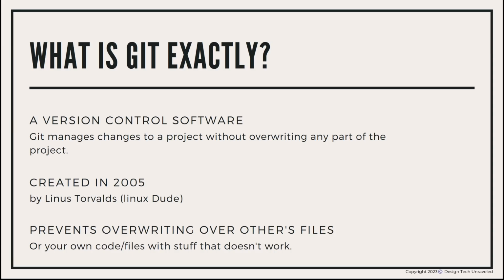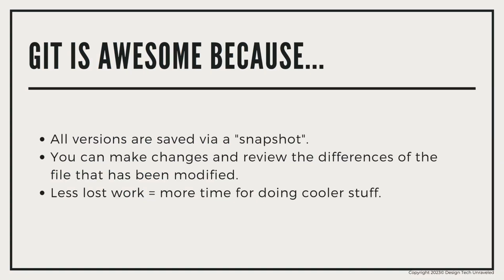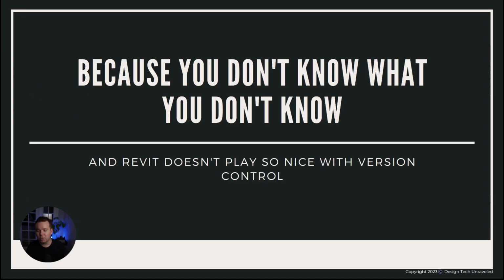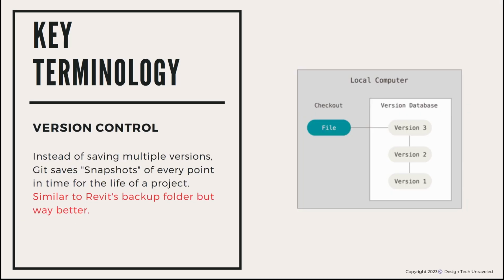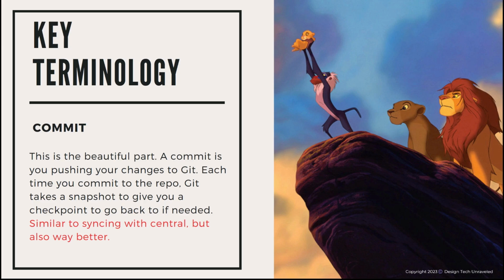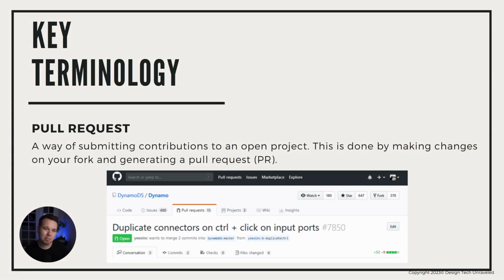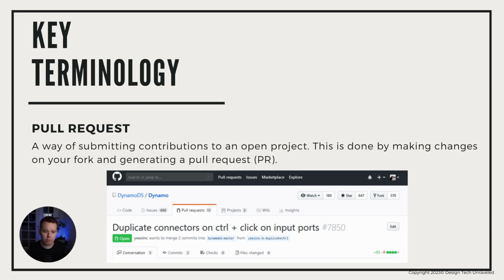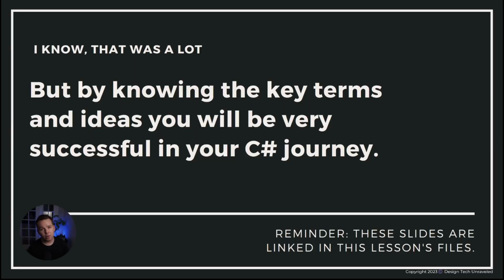Dynamo for Revit - Zero Touch | 2.1 - Introduction to Version Control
(Originally Recorded in January of 2024) Version control/git are scary words. But we can break this down in a Revit-y way. Essentially Github allows us a place to have a "central file" of our code. We maintain a local file of this code and sync our changes to central. Along with a really cool snapshot history, just in case we screw up.

If you want a more in-depth tutorial about Github, check out this Autodesk University session: